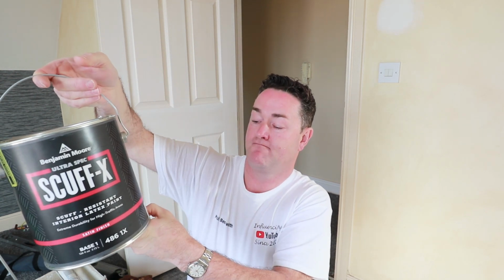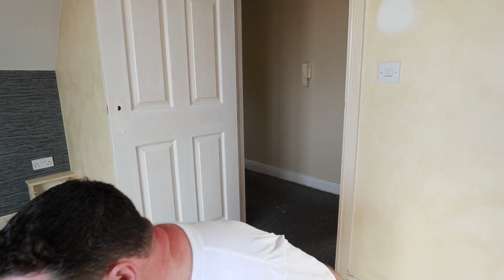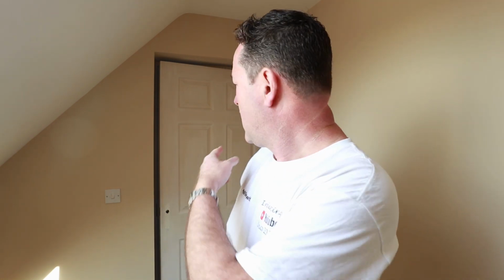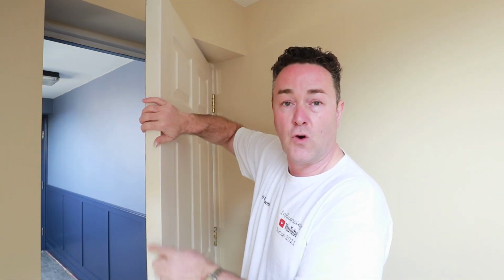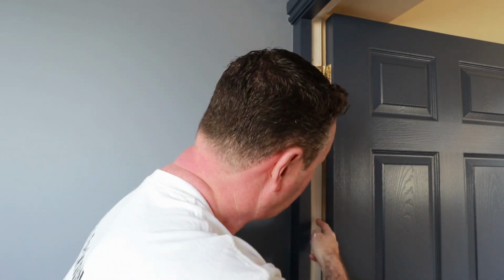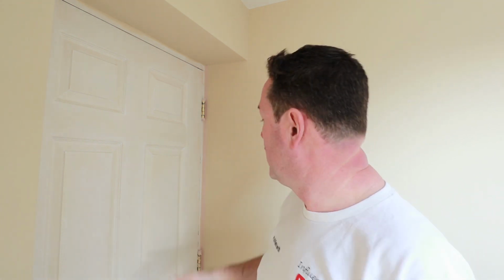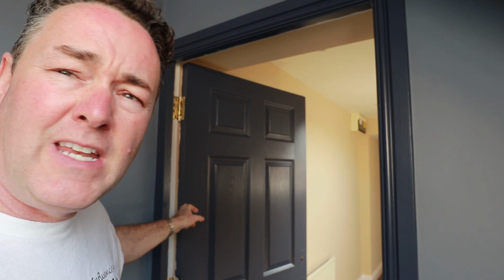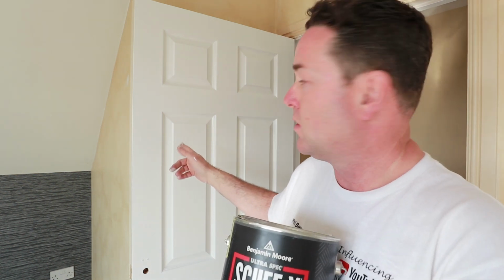Money Well Spent - Benjamin Moore ScuffX - paint review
Hey there, it's me,  Phil Beckwith, The Professional Painter & Decorator, back with another video about my latest love affair with Benjamin Moore Scuff X. I'm giving it another go on a flat renovation project that I'm working on in my spare time - which, let's be honest, is never enough. Weekends, evenings, you name it - there just aren't enough hours in the day for me.

So, let's talk about Benjamin Moore Scuff X. It's a fantastic paint that can be used on almost any surface, and it's perfect for creating a hard-wearing scuff-resistant finish. As a professional painter and decorator, that's always a top priority for me.

Now, in the UK, we call "trim" by a different name. We call it "woodwork." So, just to clarify, when I talk about using Benjamin Moore Scuff X on "trim," I actually mean using it on the woodwork.

Anyway, let's get back on track. In this video, I'm going to share with you some great tips and information about using Benjamin Moore Scuff X. So, sit back, relax, and enjoy the video. And of course, let's make sure those algorithms are happy!